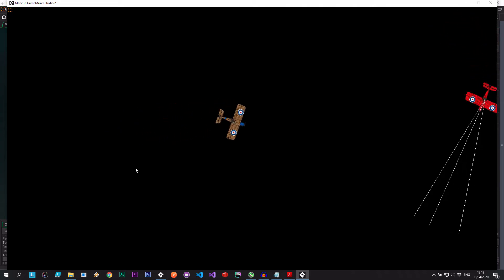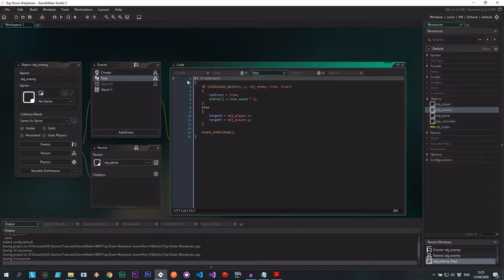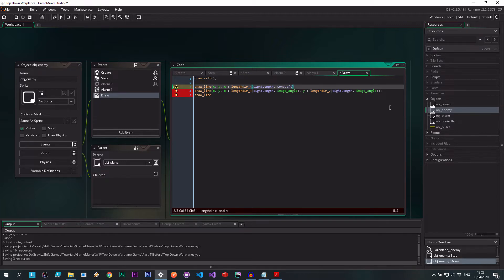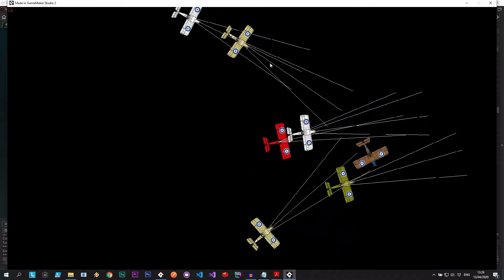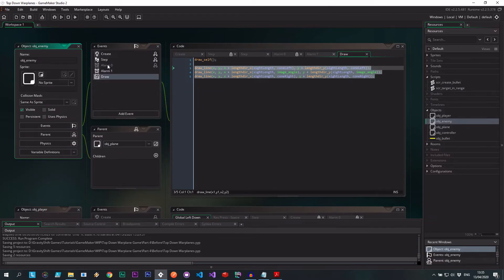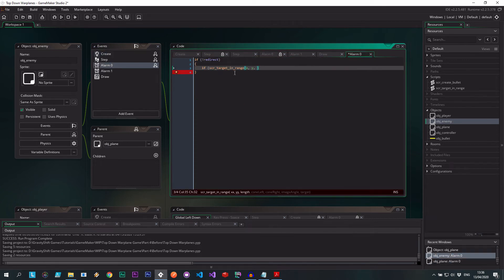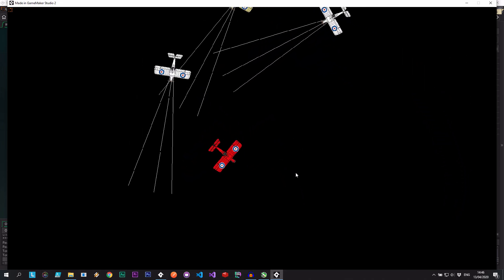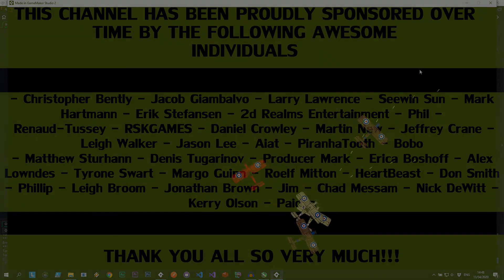Make a Warplane Game - Enemy Shooting - GameMaker Studio 2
Let's create a 2D warplane game! How about today we let the enemies shoot at us? We'll be using GameMaker Studio 2.

DOGE ▶ DAVYUBtcseqtZaEuzQmCnUXntJmizbbd7x
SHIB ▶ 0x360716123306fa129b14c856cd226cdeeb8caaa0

GM Studio 2 Project ▶ Coming soon!